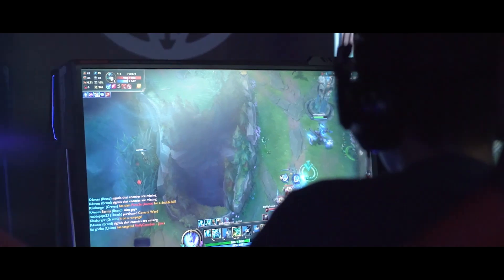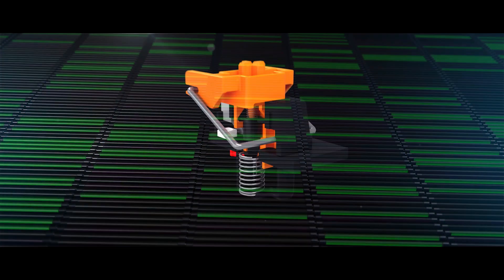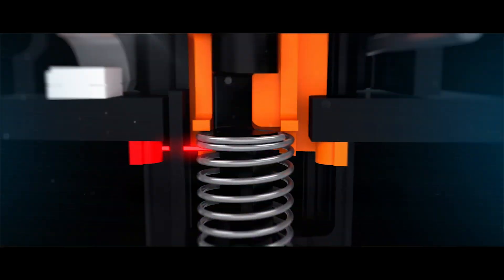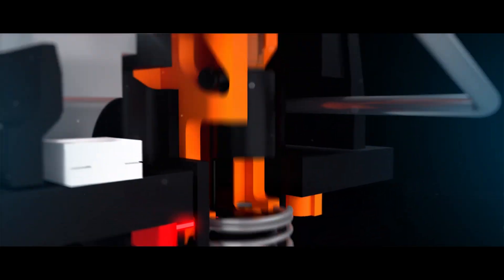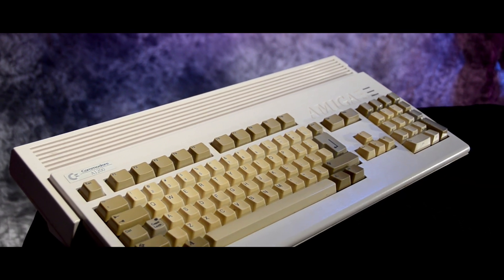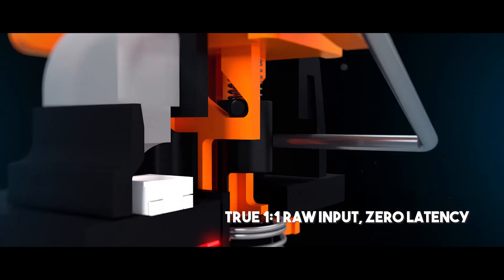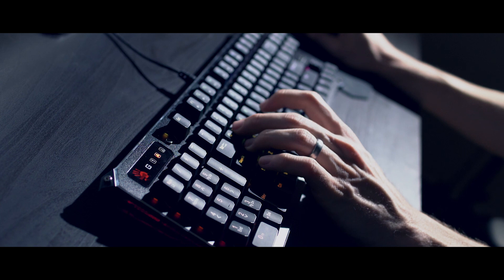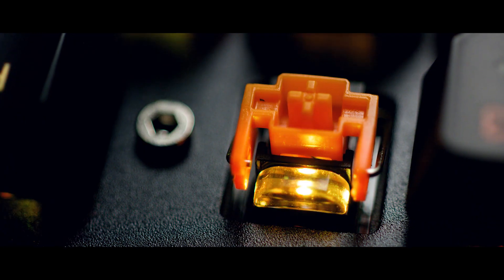Welcome to the Bleeding Edge with Light Strike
Mechanical switches are old, clunky technology. It's time to upgrade with Light Strike (LK). Exclusive switch design blends the speed and precision of battle-tested optical technology with a premium key feel.  Gamers and eSports pros count on Light Strike (LK) to help shave crucial milliseconds of latency, making all the difference between victory and defeat on the competitive stage.

Check out select Bloody Gaming keyboards and mice that utilize revolutionary Light Strike optical switches @